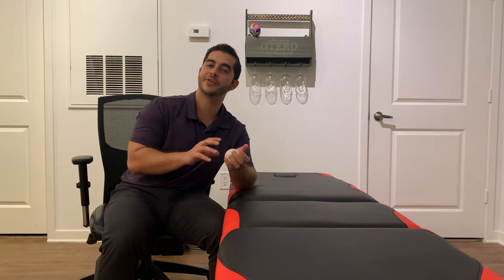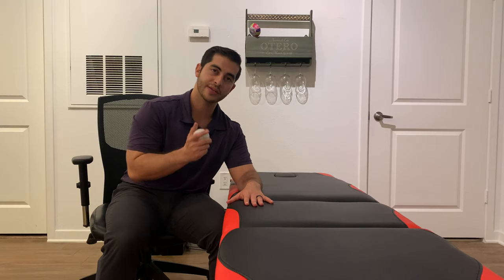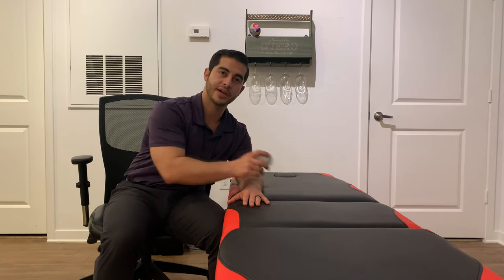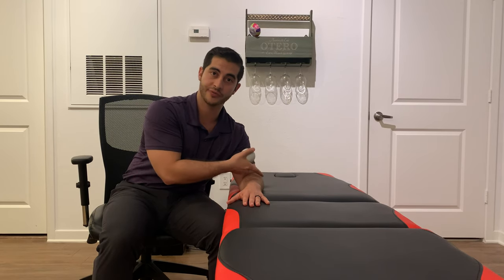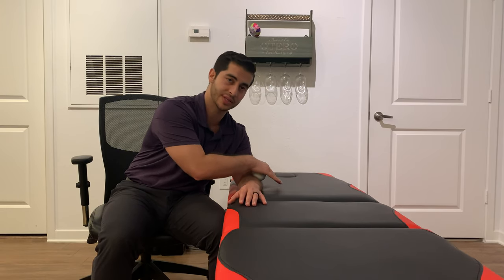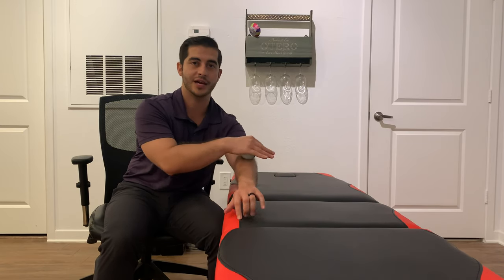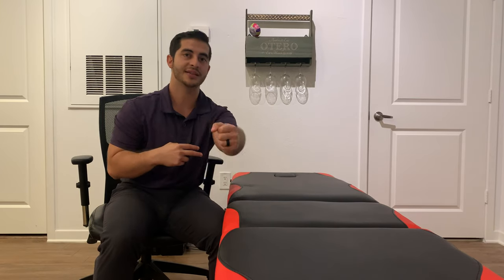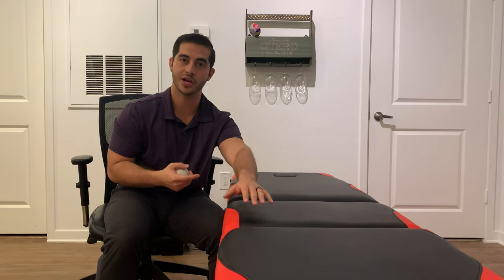SMR - Tennis Elbow | Elbow Pain | Boca Raton, FL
Are you dealing with sharp/nagging elbow pain that bothers when playing tennis, golf, or lifting weights?

Lateral epicondylalgia or tennis elbow may be the reason why you may have discomfort out the outside of the elbow. It is due to an overuse of the muscles responsible for extending the wrist. When it is more significant, people will complain of pain with normal daily activities that require any kind of gripping.

In this video we go over a self myofascial release using a lacrosse ball to help alleviate some discomfort around that painful location. This is just one intervention to help manage your symptoms that should be followed up with an assessment to determine cause of pain as well as appropriate strength interventions to develop long term success in dealing with this specific issue.

BY USING THIS YOU TUBE CHANNEL AND ATTEMPTING THE EXERCISES IN THE VIDEOS, YOU AGREE THAT PINNACLE MOVEMENT AND PERFORMANCE, LLC AND ITS MEMBERS, EMPLOYEES OR AGENTS WILL NOT BE LIABLE TO YOU OR ANY THIRD PERSON FOR ANY INDIRECT, CONSEQUENTIAL, EXEMPLARY, INCIDENTAL, SPECIAL OR PUNITIVE DAMAGES ARISING FROM YOUR USE OR MISUSE OF THIS VIDEO WHETHER SUCH DAMAGES ARISE IN CONTRACT, TORT, NEGLIGENCE, EQUITY, STATUTE OR BY WAY OF ANY OTHER LEGAL THEORY REGARDLESS OF WHETHER SUCH DAMAGES COULD HAVE BEEN FORESEEN.